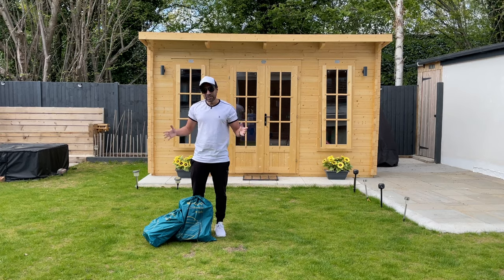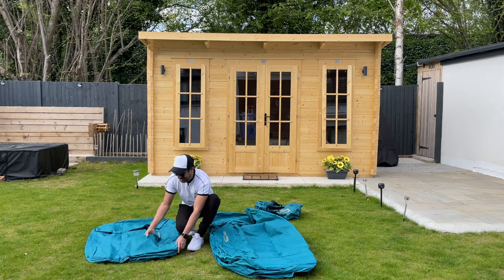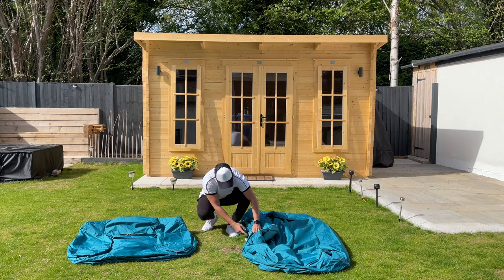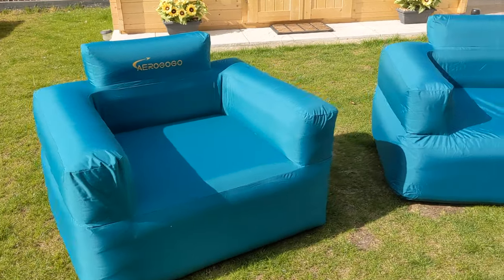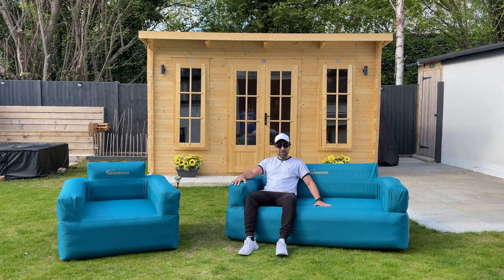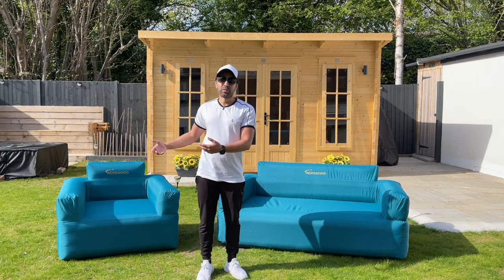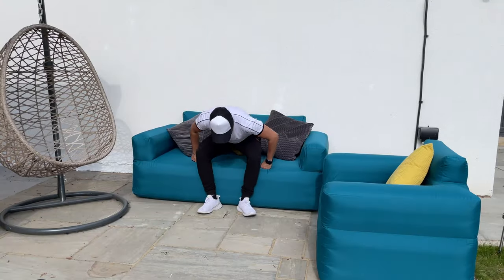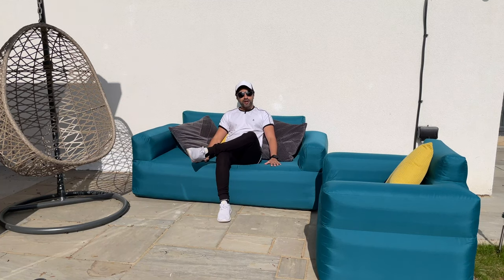This Sofa is Inflating Itself! Aerogogo BS2 One-Button Automatic Inflatable Sofa!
Aerogogo BS2 one-button automatic inflatable sofa with built-in air pump technology is absolutely the perfect combination of inflation and sofa. Simply press the button, the inflatable sofa will be fast inflated with the built-in electric air pump and you can have a comfortable sofa instantly. Keep your hands free entirely.

MY FILMING ACCESSORIES:
4K Monitor
Studio Ring Light